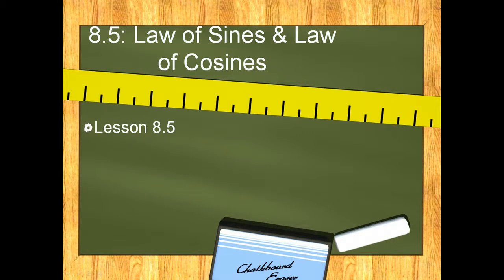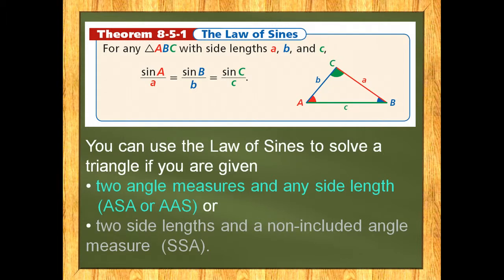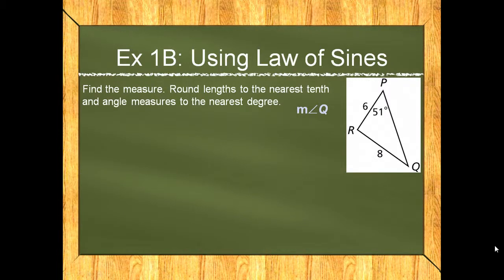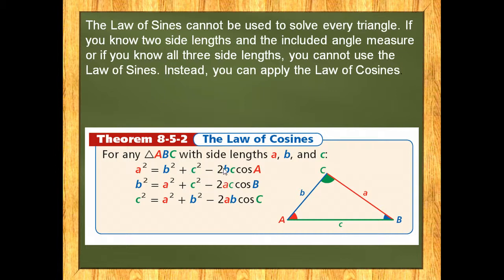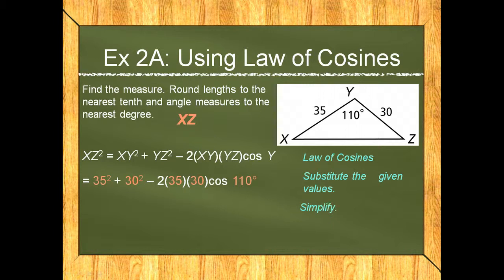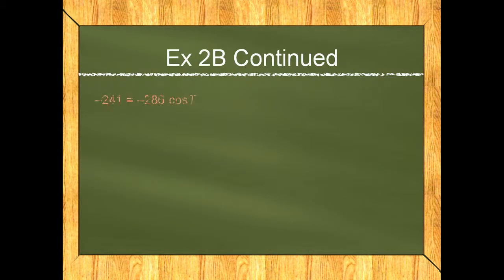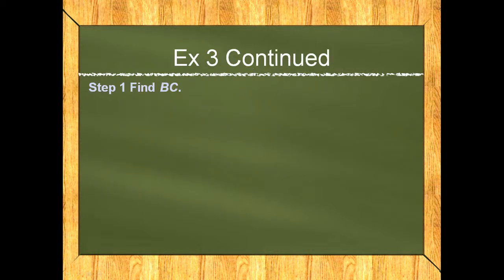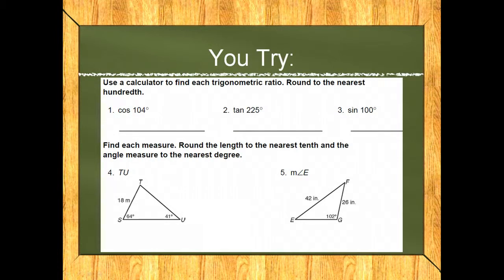Lesson 8.5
Law of Sines & Law of Cosines: Solving Triangles